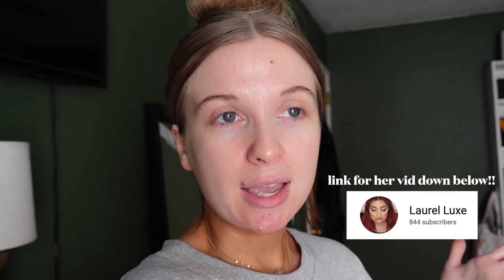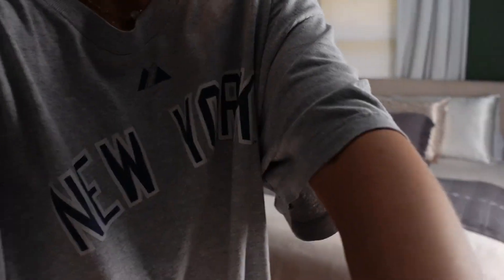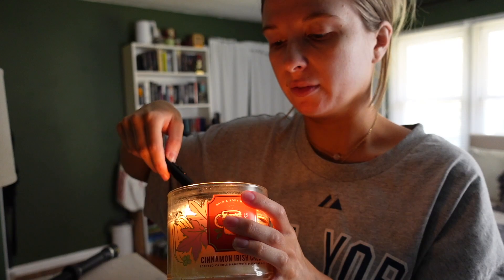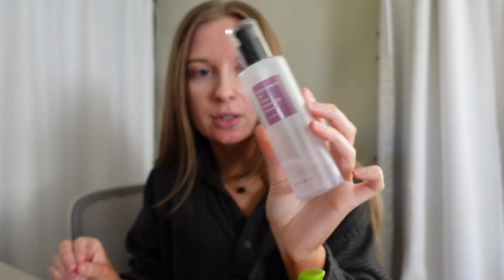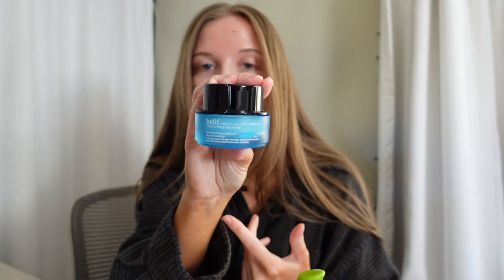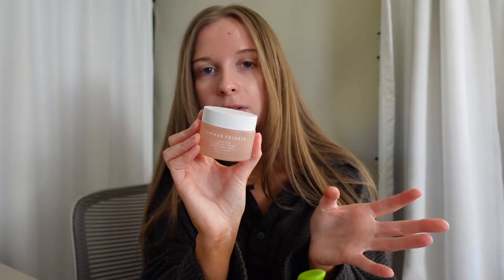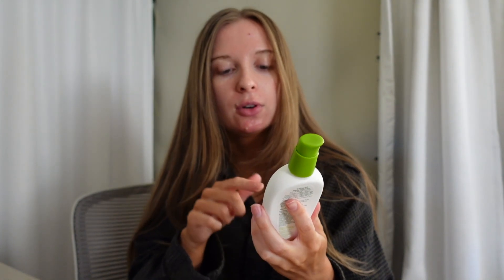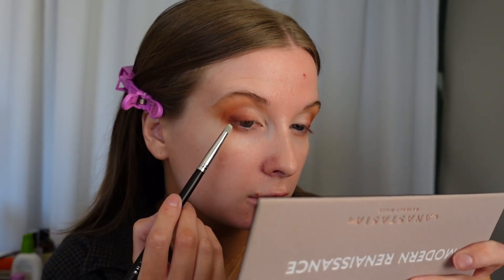how i get into the fall spirit 🍂 collab w @laurel_luxe | caitlinxtine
how i get into the fall spirit 🍂

hellllloooo beautiful ppl! today we are going to be doing mini vlog on how i get into the fall spirit! this video is a collab with my friend Laurel and we are going to be showing you how exactly we are getting into the autumnal spirit. i will be showing you guys my favorite fall candles, fall books, and fall makeup palettes. i also will be showing you all a mini tutorial for how i get a nice smokey fall eye look. i can't wait for you all to check out this mini vlog! don't forget to check out Laurel's video as well!! love you all hope you enjoy xoxoxoxoxoxoxox

➭ 00:00 Intro
➭ 01:12 Fall Candles
➭ 02:41 Fall Coffee
➭ 03:54 Coffee Chats
➭ 05:15 Fall Books
➭ 08:06 Fall Skincare
➭ 10:25 Fall Makeup
➭ 14:45 Final Thoughts